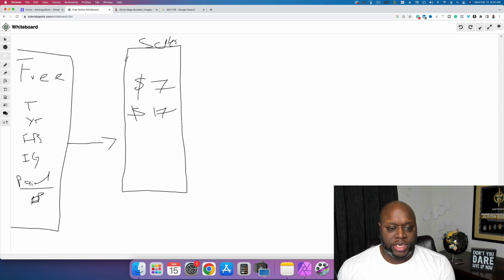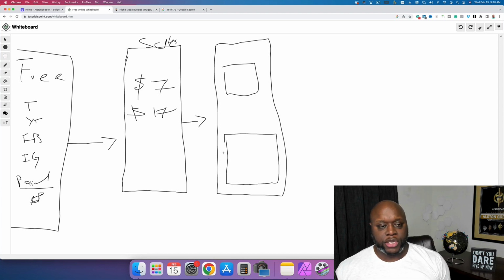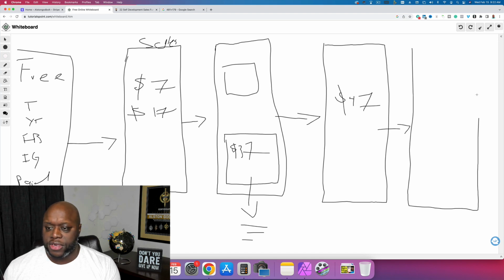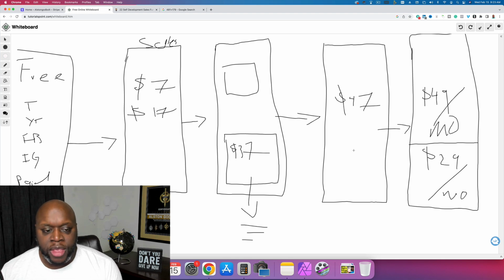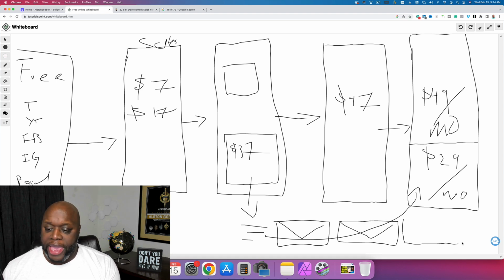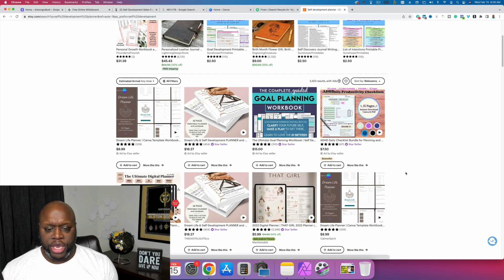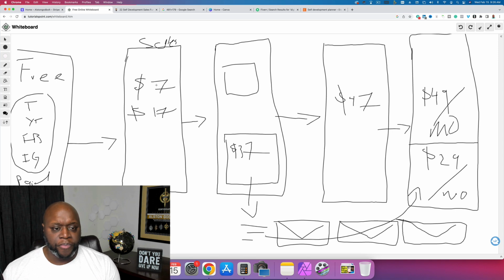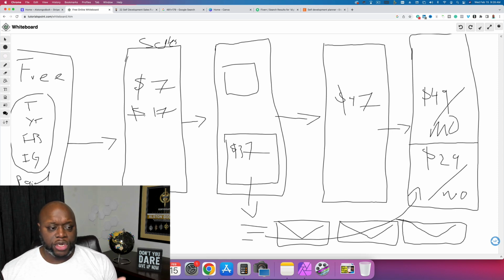Make $333/Day Selling Digital Products | How To Make Money Selling Digital Products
In this video, I reveal a step by step approach to selling digital products. I show you how to find a niche, how to come up with content ideas, the best digital products to sell, and how to make more money with your digital products. Watch this entire video to learn ow to make money with digital products